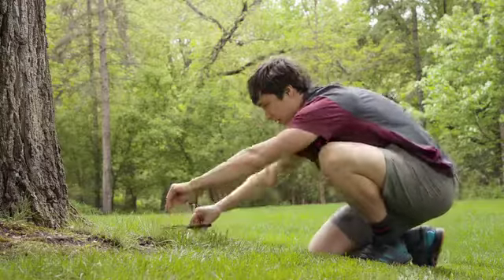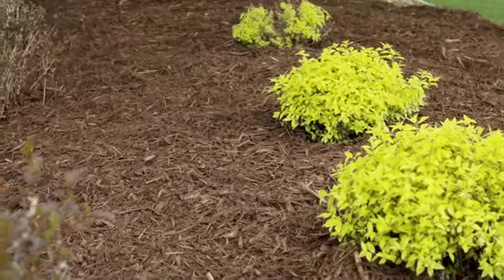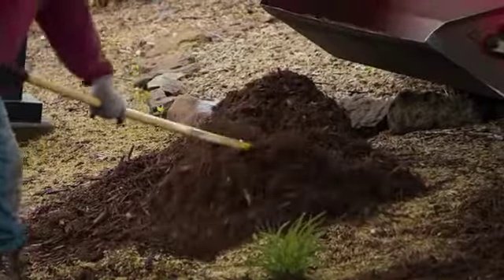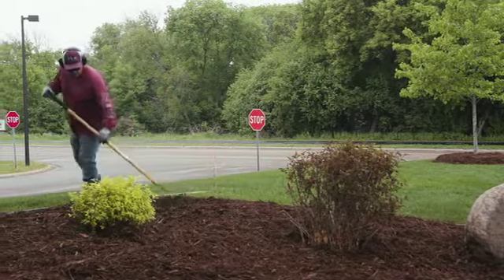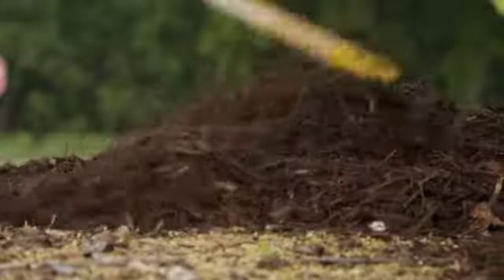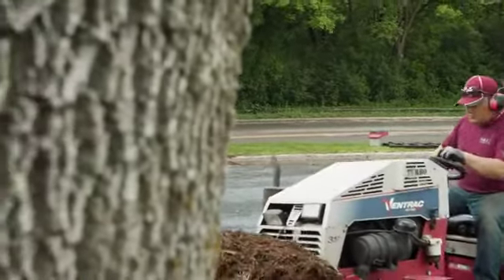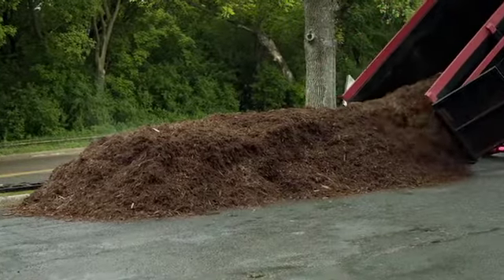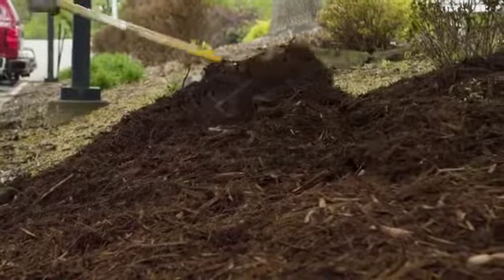Getting Dirty with Scott's Lawn Care: Mulch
In this episode of Getting Dirty, Gene the Intern discusses with Allen, an employee of Scott's Lawn Care (SLC), about the various landscaping services SLC offers. Watch how continued landscaping, mulching, and lawn maintenance can transform your yard!